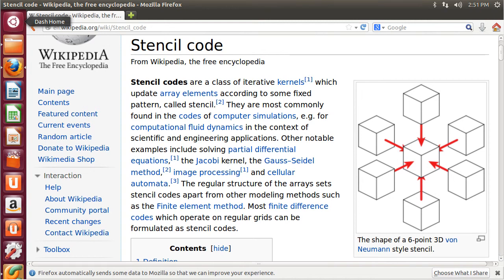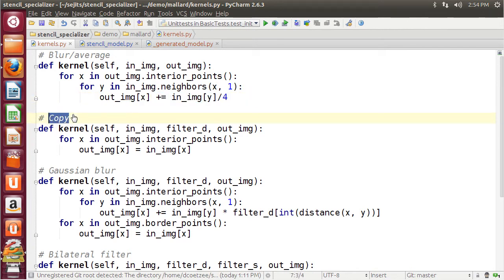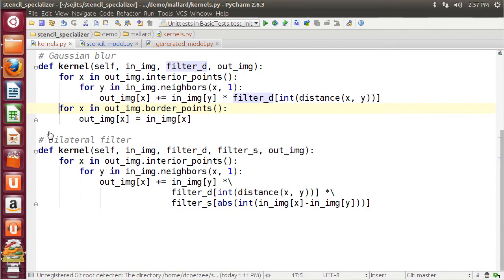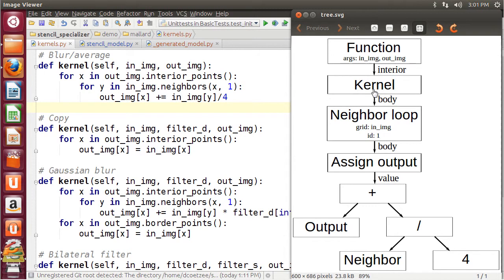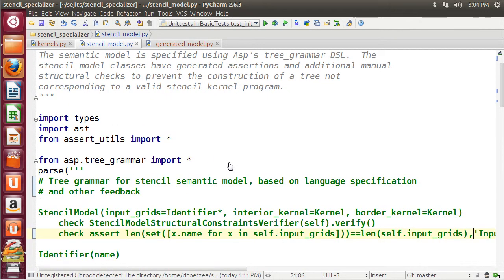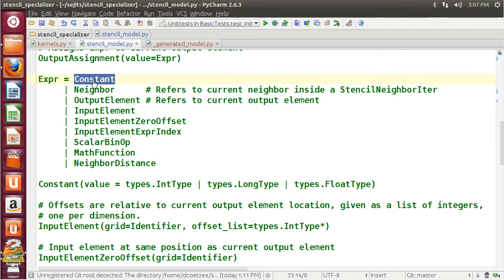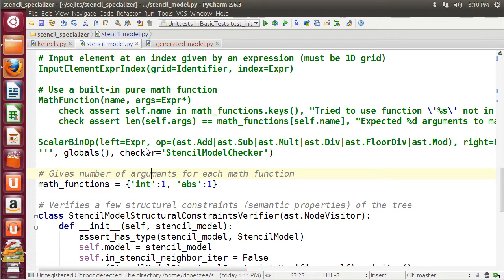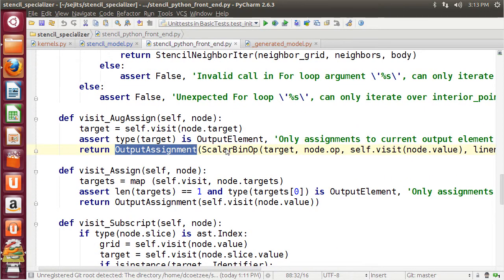Asp SEJITS: Stencil Specializer: Part 2: The stencil language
Explanation of the features supported by the stencil language implemented by the stencil specializer, and the tree grammar that encodes them.

(Features some Wikipedia content released under the CC-BY-SA and CC-BY licenses, see link for more info)

Created using Camstudio with Xvid codec, Ubuntu Linux under VMware, PyCharm IDE, and Firefox.